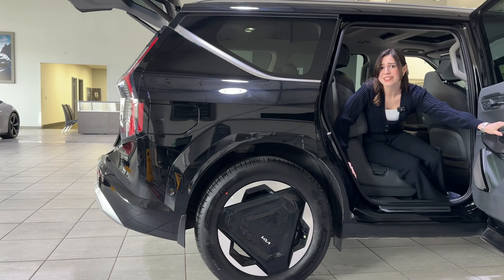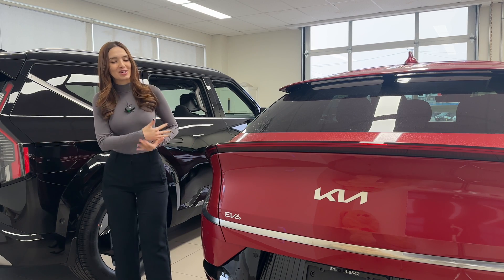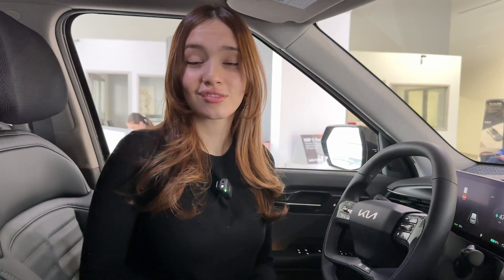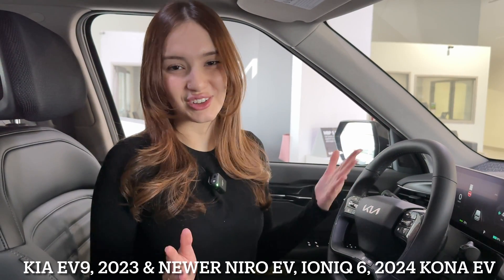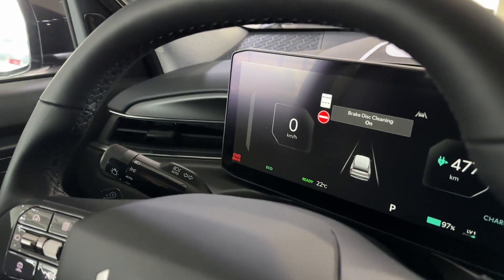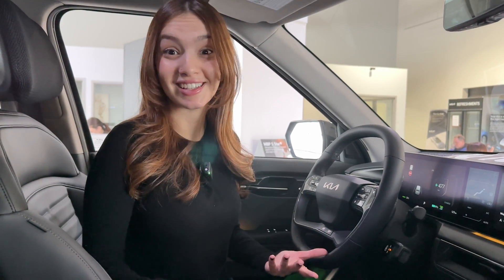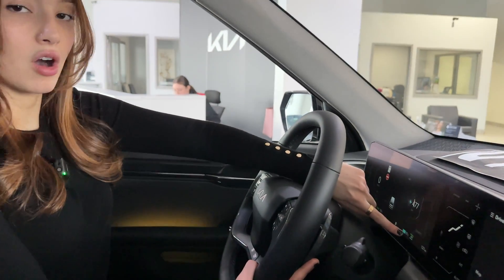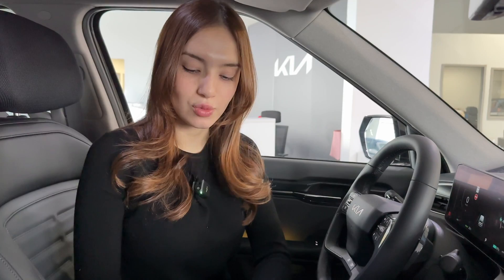How To Enter Brake Disc Cleaning Mode! - Kia and Hyundai EV’s!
Brakes… if you don’t use them you lose them!

Here at the Kia Hyundai Channel we are all for regenerative braking! After all, The less you use your mechanical brakes, the longer they last. BUT, if you never use them they will rust and well…rot!

it’s very easy to forget about your ‘real’ or mechanical brakes! So, In today’s video, Gabi and Charlotte walk you through the process of disabling all regenerative braking & getting your vehicle into “brake disc cleaning mode”.